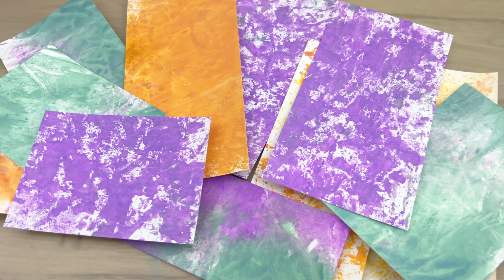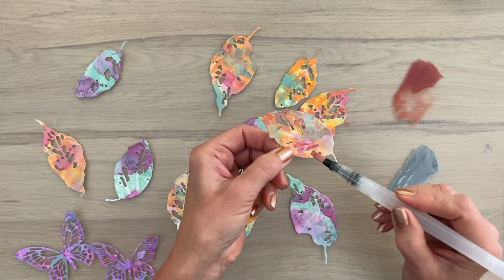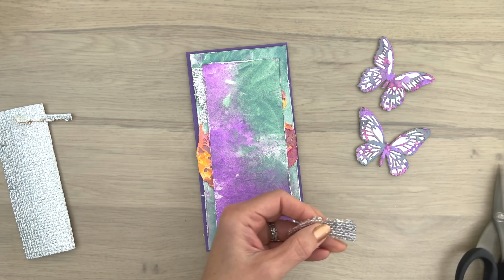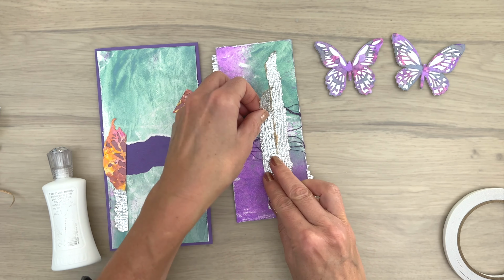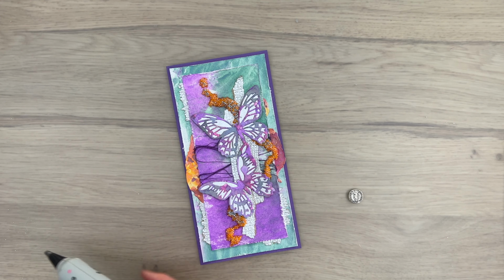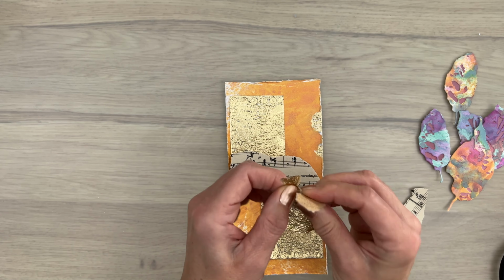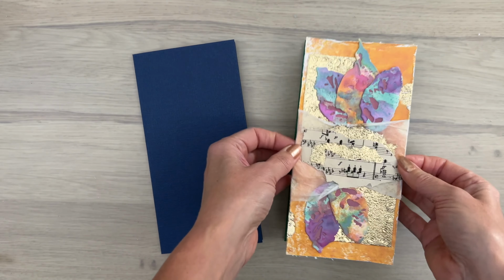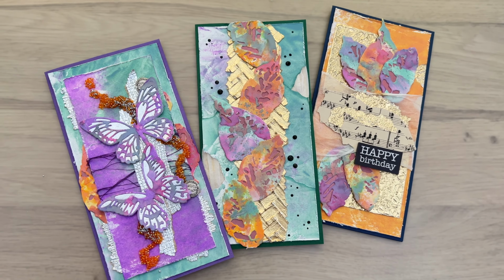HOW to make AMAZING MIXED MEDIA cards with supplies you already have!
WAIT THERE IS MORE, CLICK TO EXPAND ⬇️
Do you find Mixed Media intriguing but overwhelming? Discover simple ways to make fun layered cards using supplies from your stash!
I walk you through the whole process of making three different Fall-themed cards using the textured coloured backgrounds from the previous video

✂️ Supplies ✂️
• Tim Holtz Sizzix LEAF FRAGMENTS Thinlits Dies 665559

• Sizzix - Big Shot Switch Plus Machine - Starter Kit - White

• Sizzix - Tim Holtz - Big Shot Switch Plus Machine - Black

• Sizzix - Glue Gun Sticks - 8 Inches - Clear - 20 Pack

Thank you for your support of my videos! The information provided in this video is based on my own personal experience. I am not an expert I just am sharing what I love😍

If you think others will benefit from this video, make sure to share, they will love you for it so will I💙